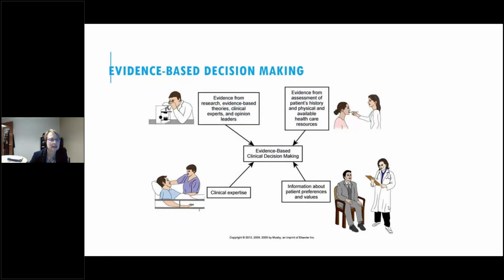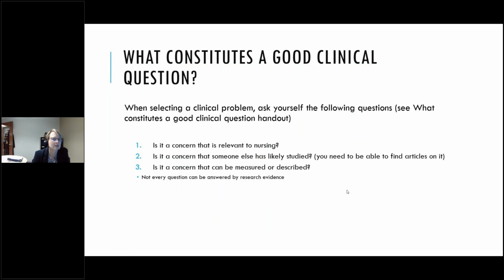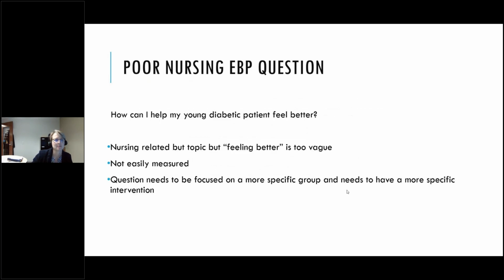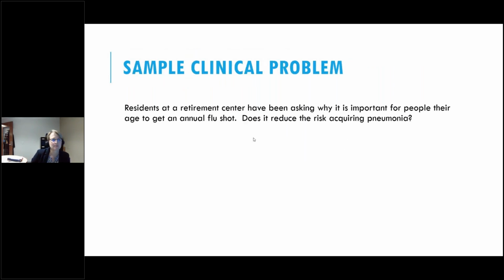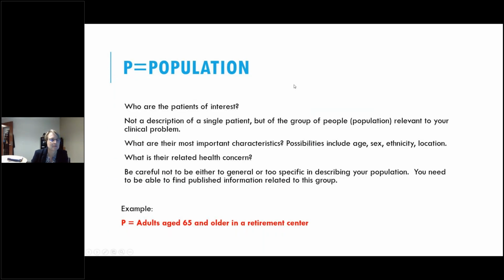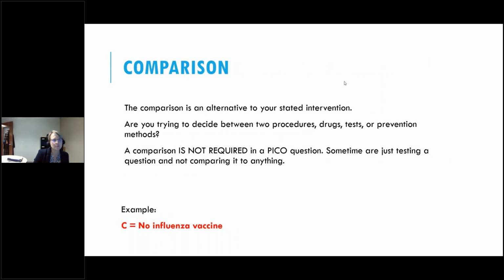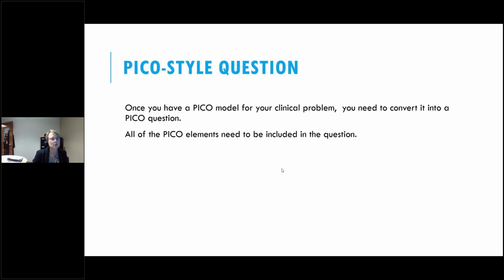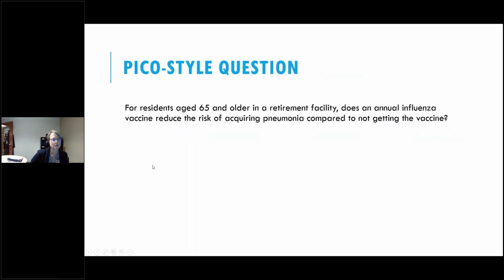PICO for EBP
Discusses use of the PICO model for EBP. Discusses selecting a nursing-related clinical problem, focusing it with the PICO model, and condensing it into a single clinical question.